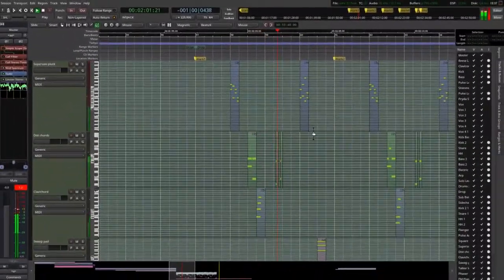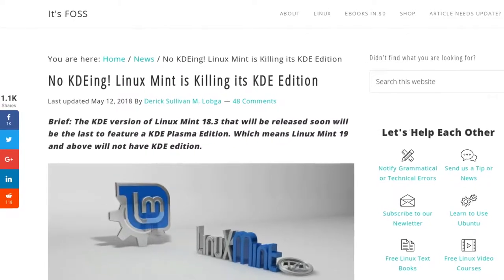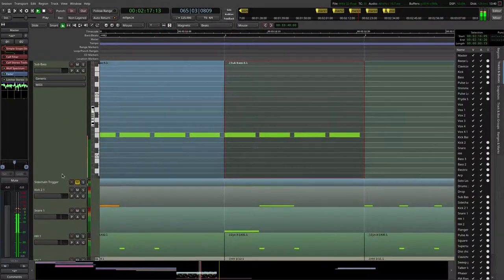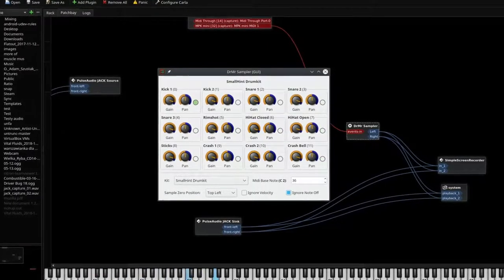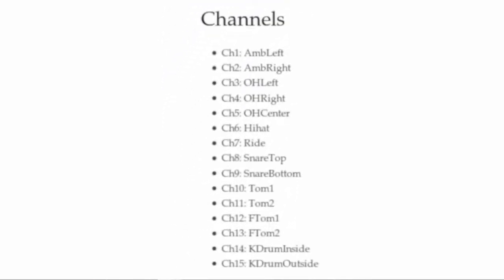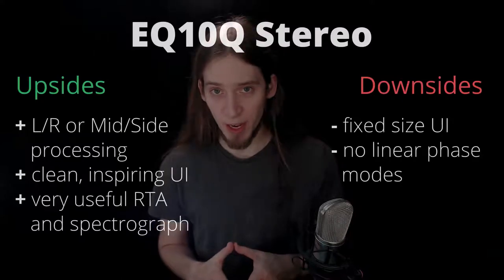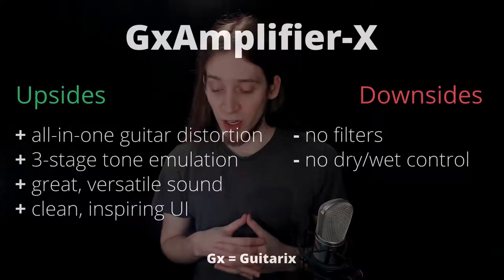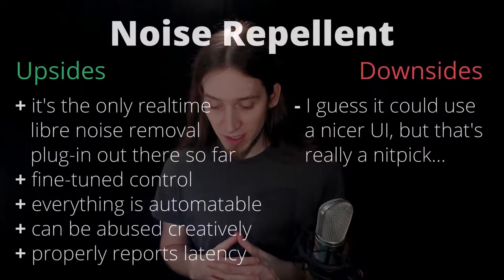Free DAW software for making your own music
This is the free ware that I use when making my own music.